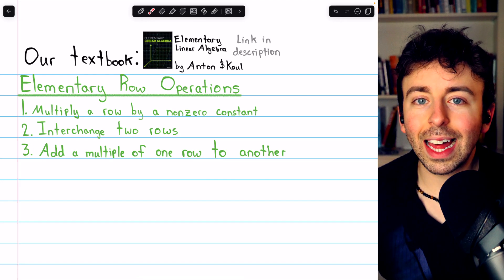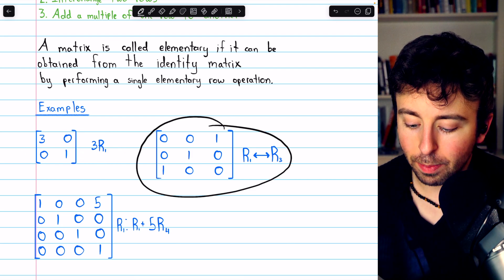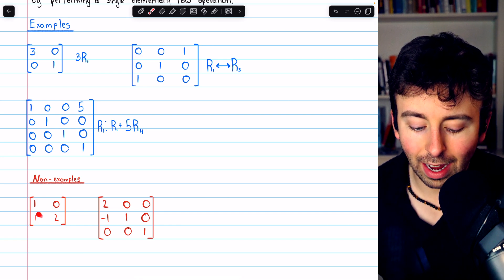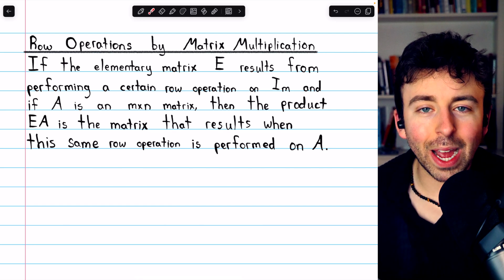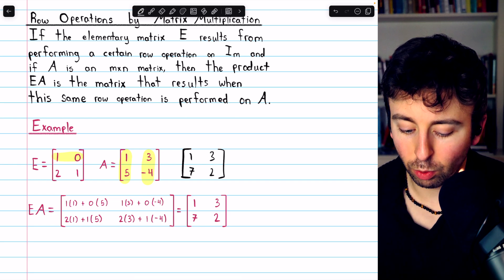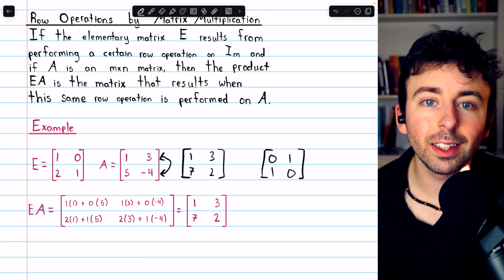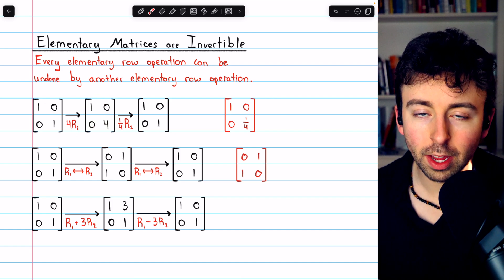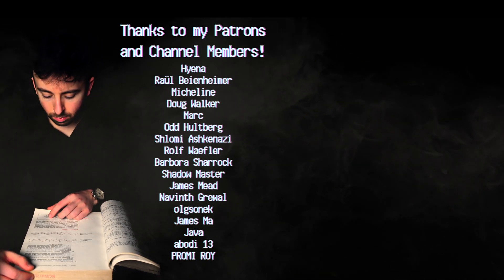What are Elementary Matrices? | Linear Algebra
We introduce elementary matrices. An elementary matrix is a matrix that can be obtained from an identity matrix by one elementary row operation. We'll see that an elementary matrix can be multiplied by another matrix A to effect the same row operation that created it upon A. Also, elementary matrices are invertible and we see several examples.

0:00 Intro
0:41 Definition of Elementary Matrix
0:53 Examples of Elementary Matrices
1:59 Non-Examples of Elementary Matrices
3:15 Row Operations by Multiplication
5:50 Inverses of Elementary Matrices
8:17 Outro